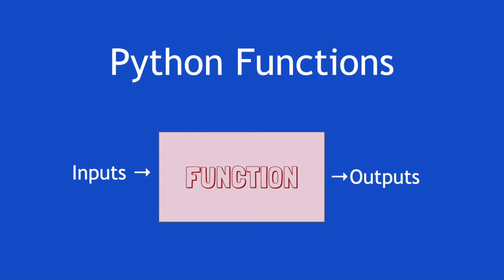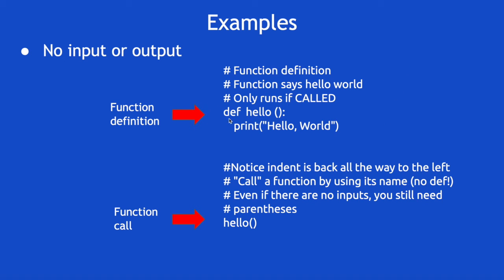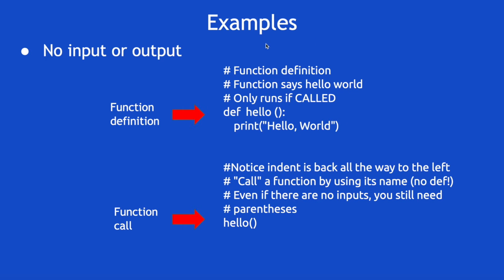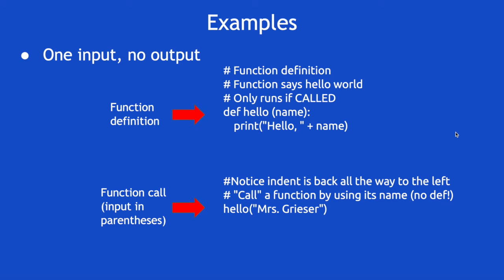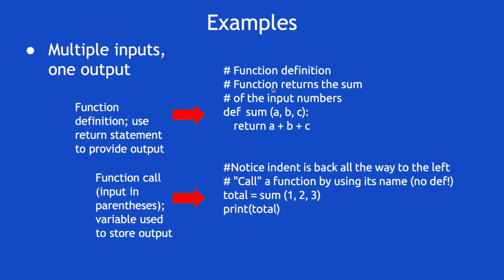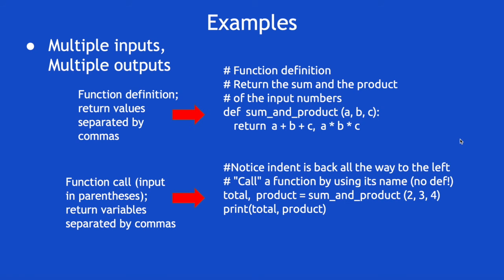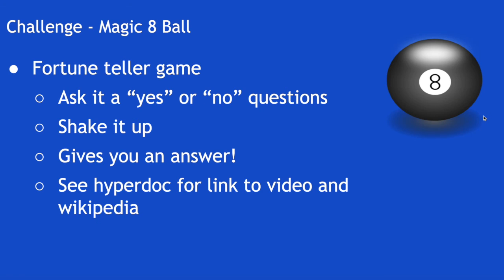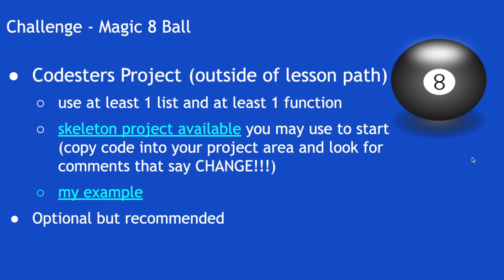Python Functions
This video provides a short discussion on Python functions for beginners.